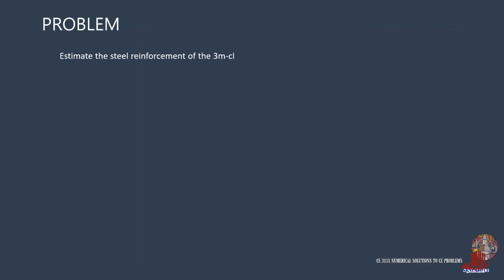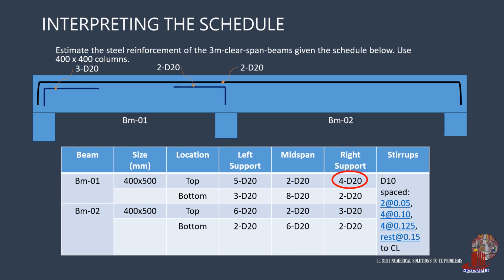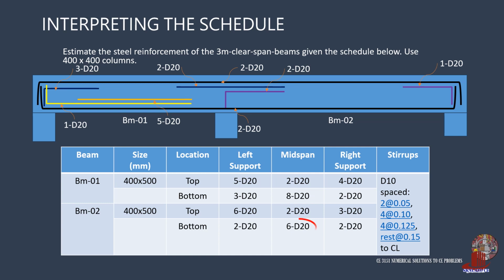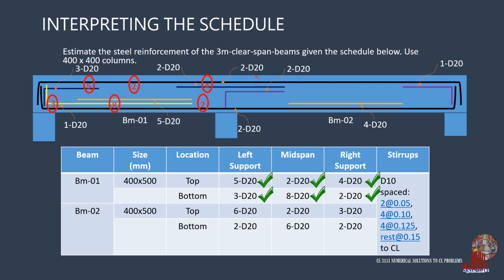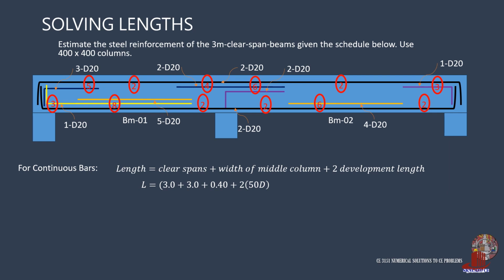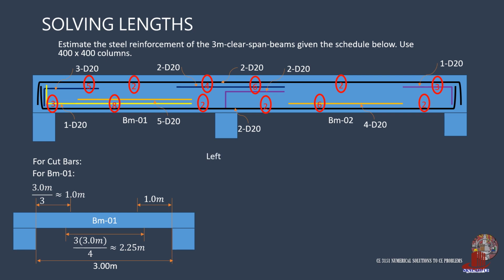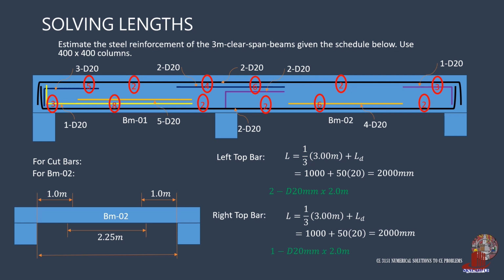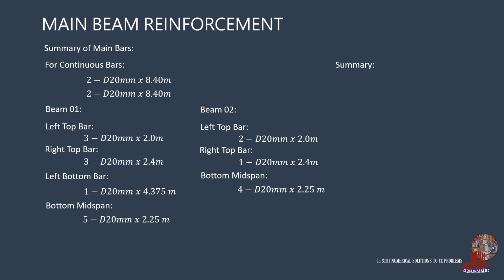STEELWORKS: ESTIMATING BEAMS' MAIN REINFORCEMENT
The video shows an example on how to estimate the main reinforcement of beams in a simple 2-bay frame.